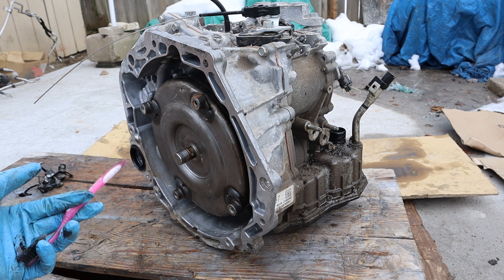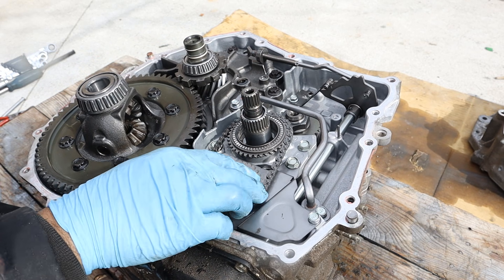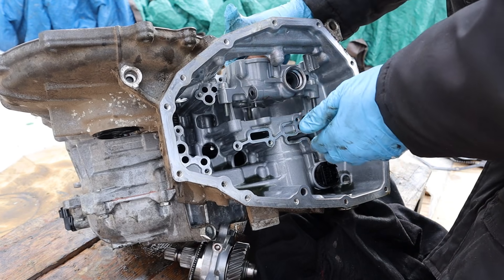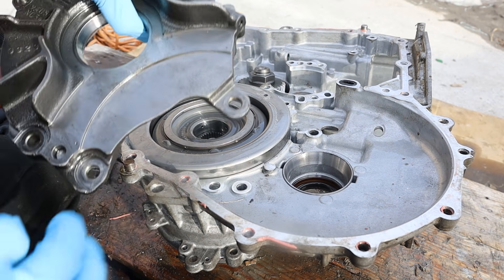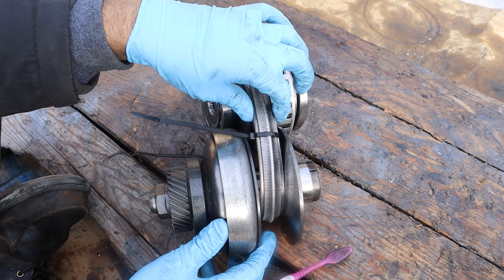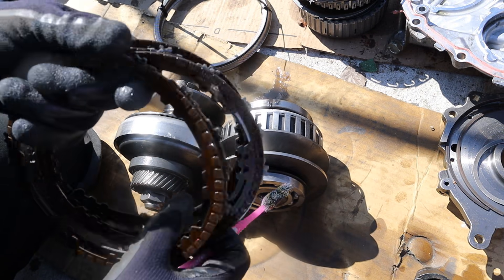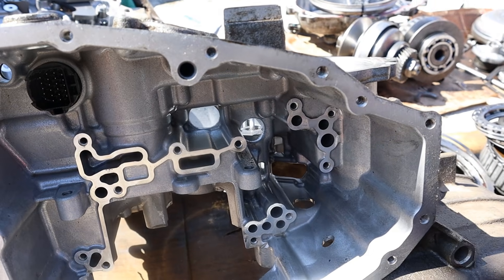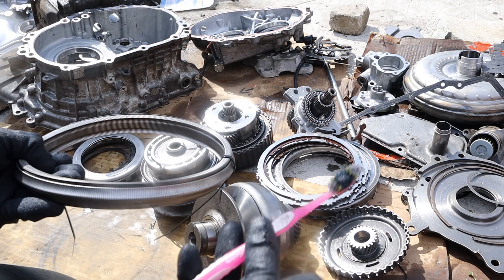How a Continuously Variable Transmission Works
Here's a look inside a continuously variable transmission and how it works!

A continuously variable transmission uses a steel push belt to transfer power from an input variator to an output variator. The diameter of the belt's input and output shaft varies, which determines the drive ratio.The variators are hydraulic cylinders that have a cone shape to the pulley section that interface with the belt. When fluid is added, the belt is adjusted to ride on a larger diameter. Meanwhile, fluid is released from the opposing variator, allowing the belt to ride on a smaller diameter. Both variators must be adjusted together for belt tension to be retained.

A planetary gear set on the output variator allows a change in direction for reverse gear, as well as a two speed step to increase the range of the CVT. Similar to an automatic transmission, a valve body controls how much fluid is applied to the variators, planetary clutches and torque converter.

Typical failures with CVT's include overheating - which is likely due to too much load on the unit from driving uphills, overloading the vehicle, worn fluid or towing conditions.

Furthermore, if belt tension cannot be retained, the belt will slip and shudder. Finally, since the belt itself is fragile and made up of hundreds of pieces, any minor alignment or over application of torque can cause it to  catastrophically disintegrate.

he CVT in this video is a Jatco CVT-7 unit from a 2020 Chevrolet Spark with only 2000km on it. The vehicle was in a collision and the engine and transmission were working units when removed!

This is the Camera I use (US) (Canada)Link to Etsy shop where you can purchase speedkar99's brother's socks, t-shirts or hoodies on Instagram and Tiktok on Facebook and Linkedin